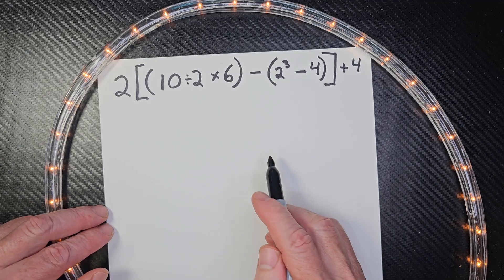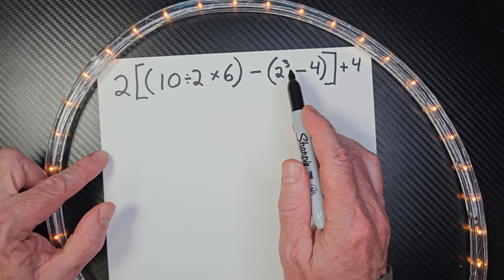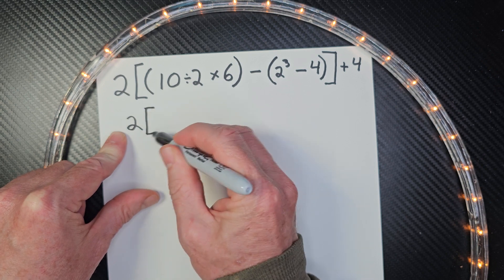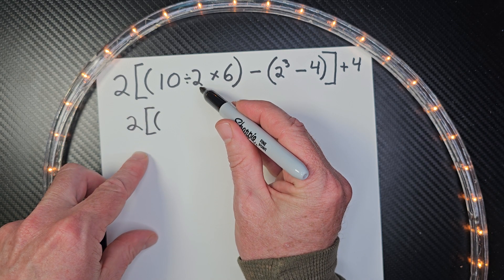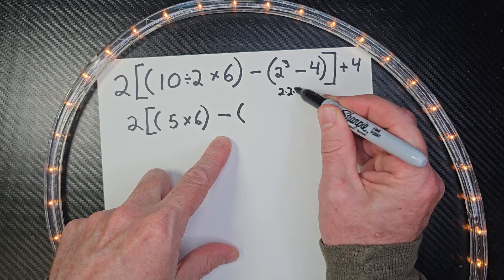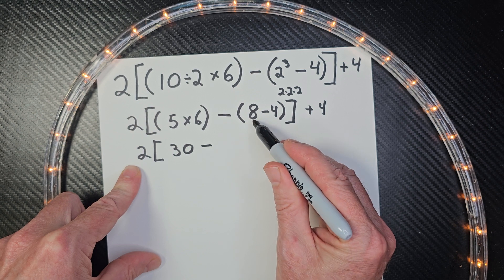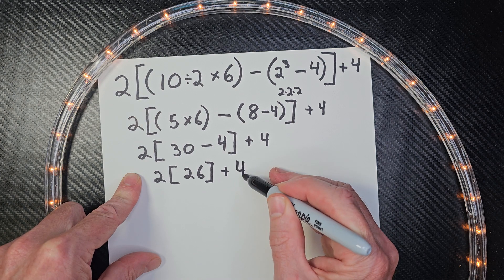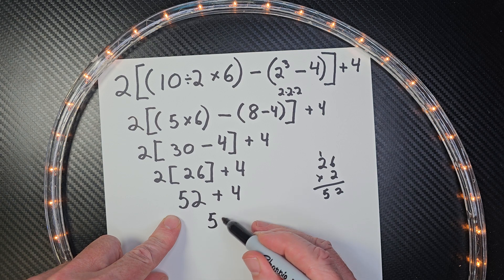Maths Challenge - Order of Operations and Division- Can you solve it?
Maths Challenge - Order of Operations and Division
Please help me make 1000 subscribers on my Learning Fun Show channel.